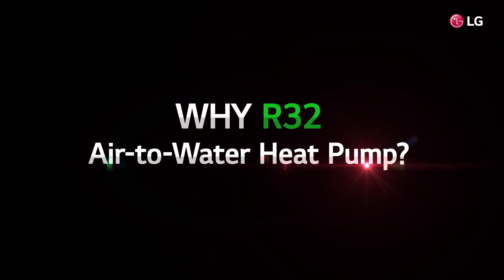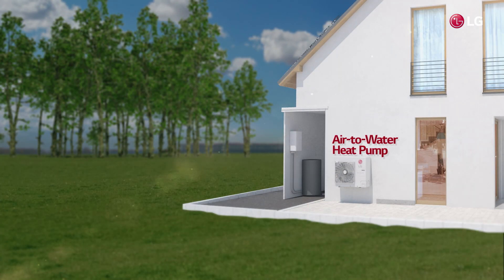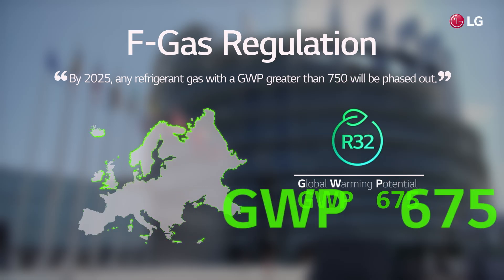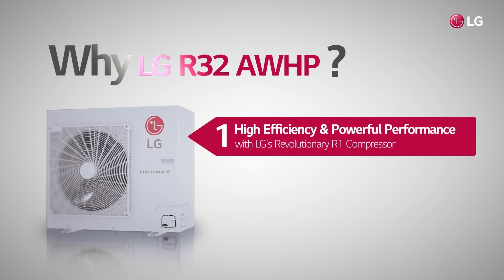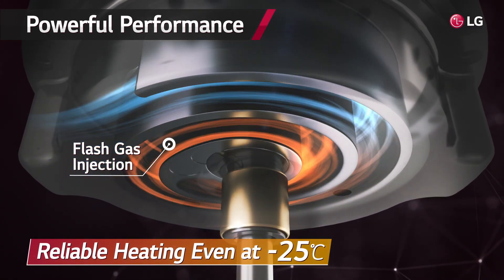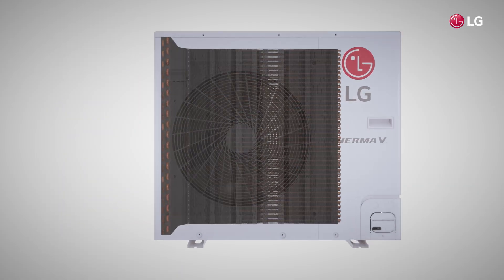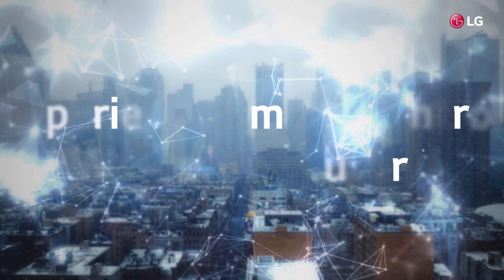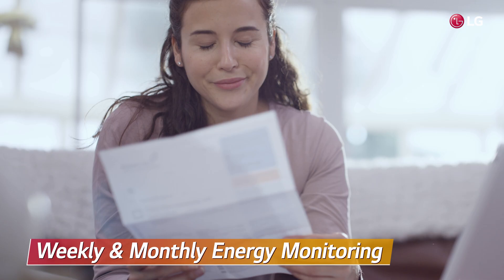R32 Split AWHP Therma V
Air to Water Heat Pumps are increasing in popularity as an alternative heating system to the conventional boiler. LG's Therma V (split or monobloc) is the idea heating system for your home.